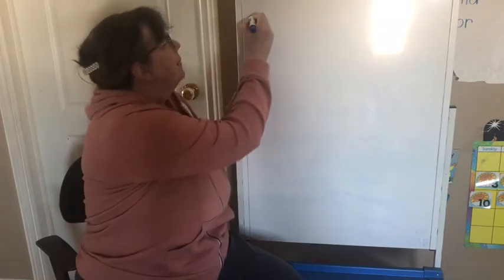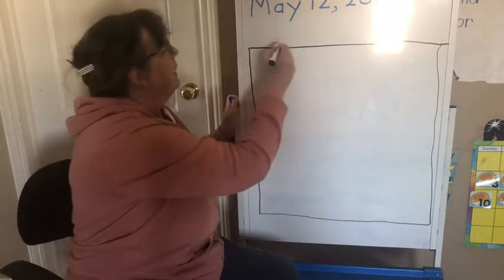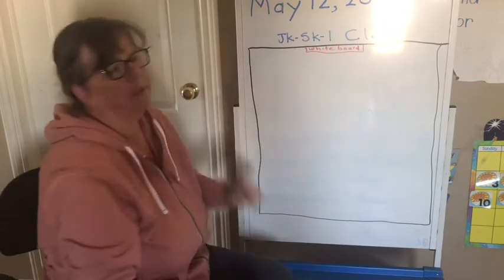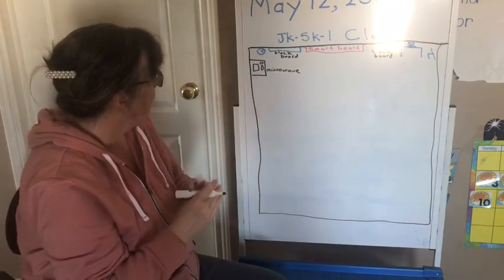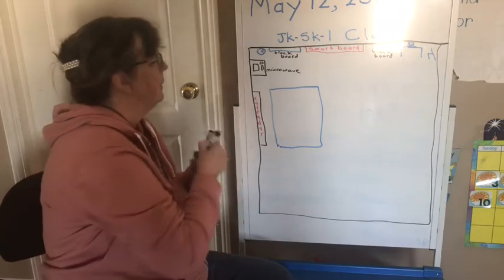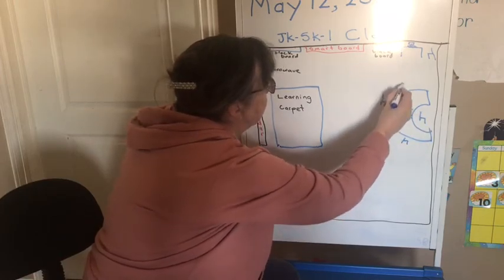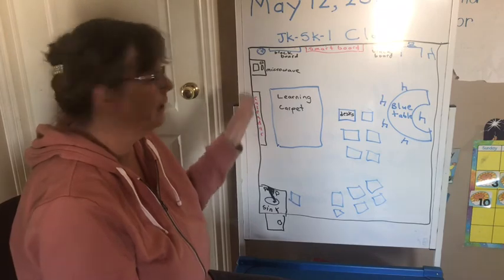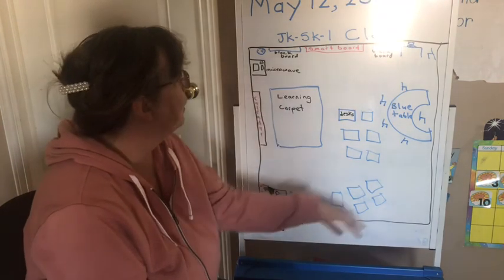May 12 - Let’s make a map of our classroom